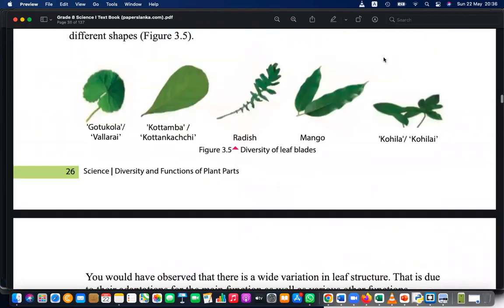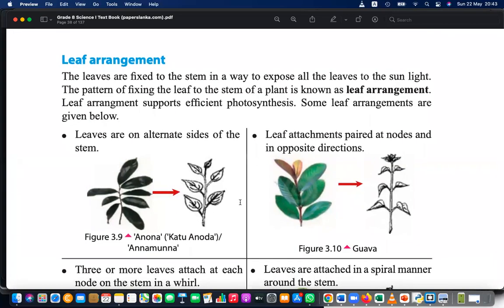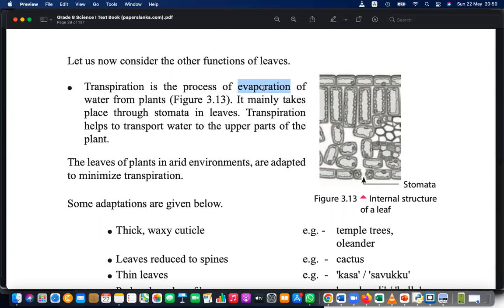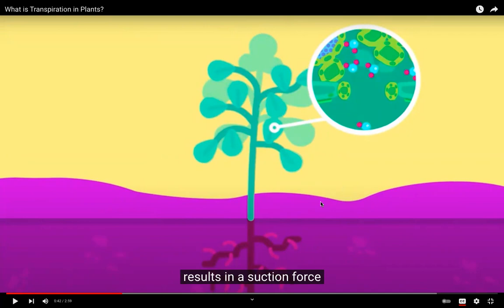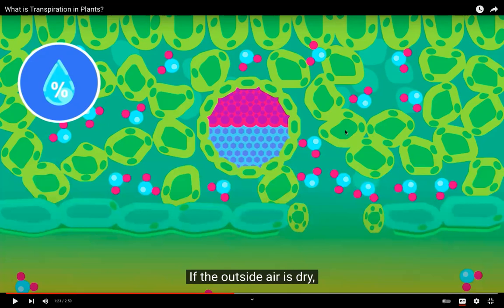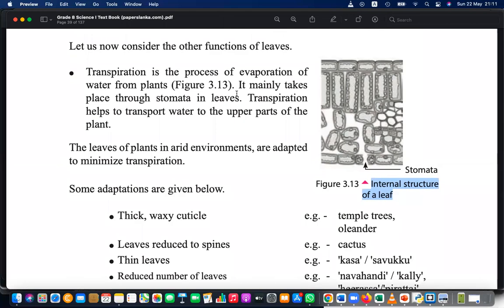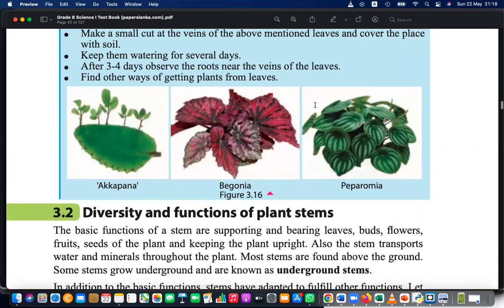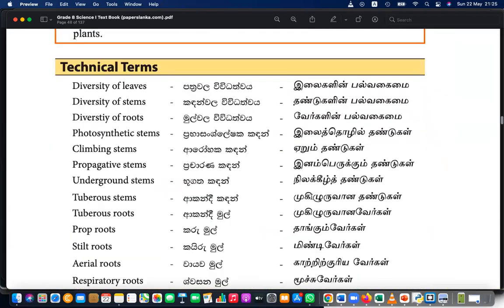Grade 8 Science English Medium Plants and Leaves